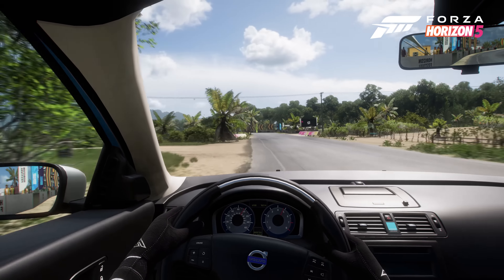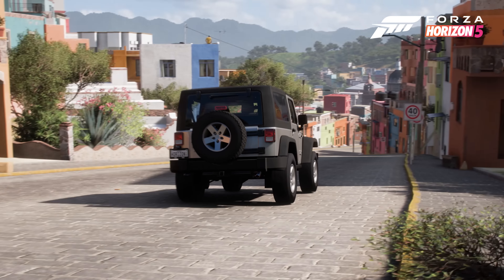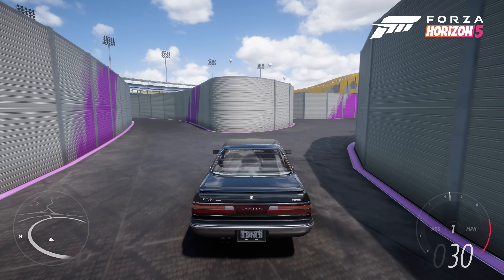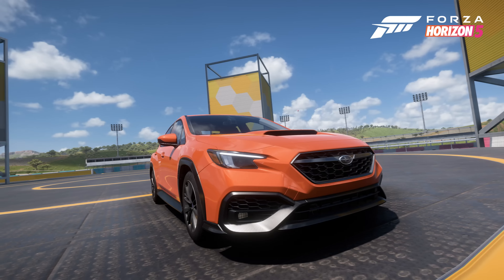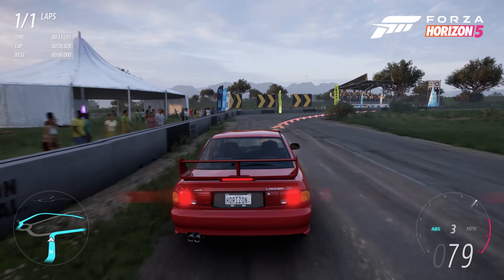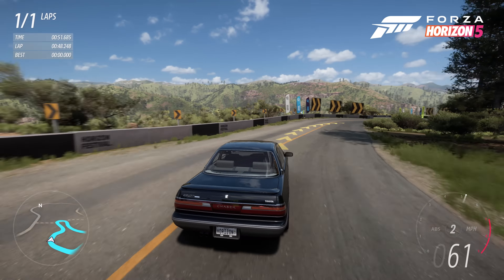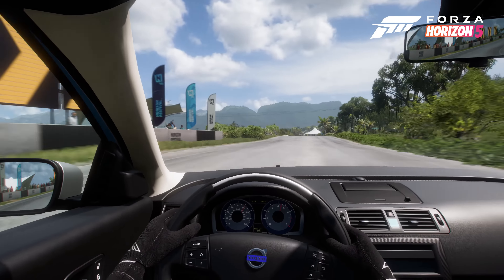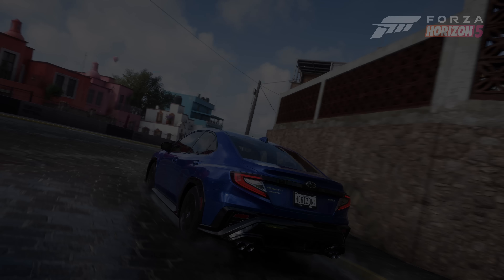Forza Horizon 5 • Hidden Horizons Series 4K Trailer • XSX Xbox One PC